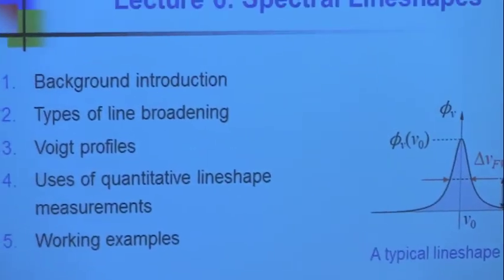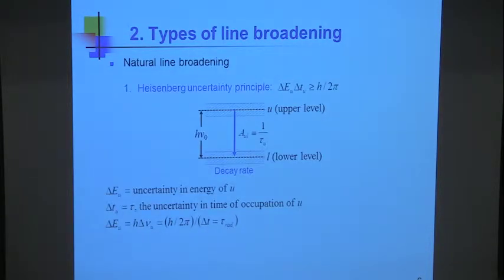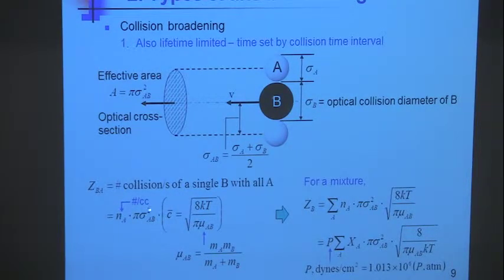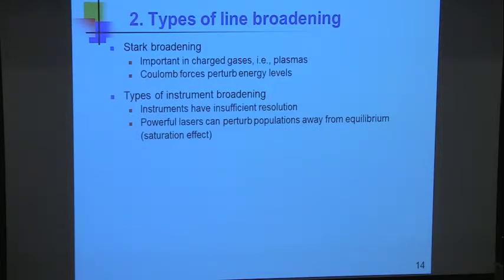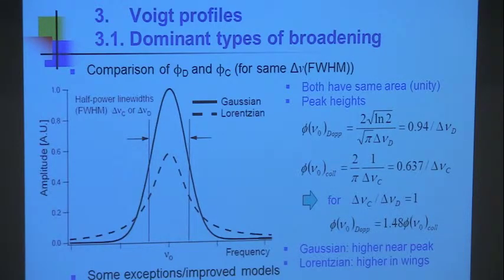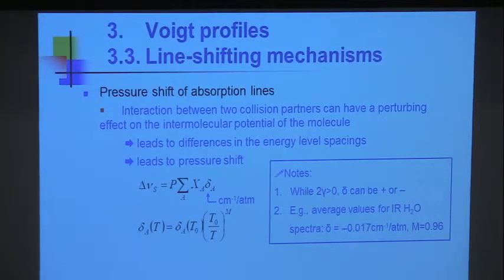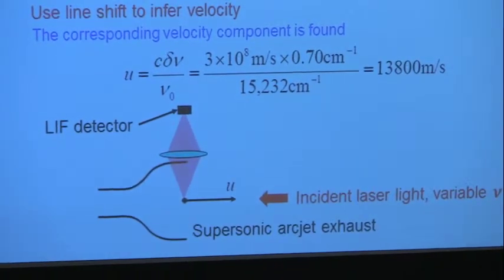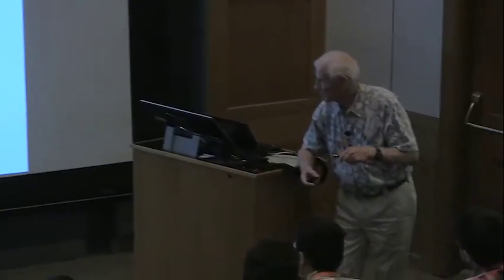Hanson Day 2 Part 3